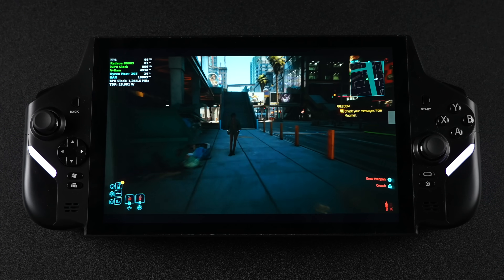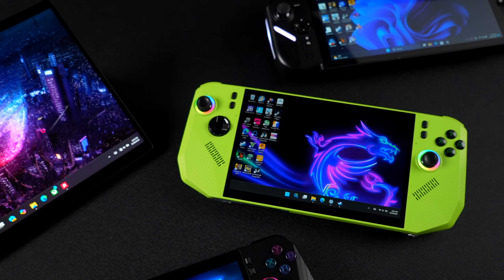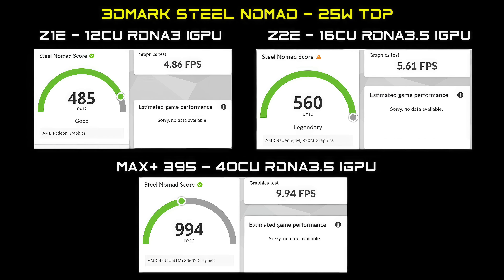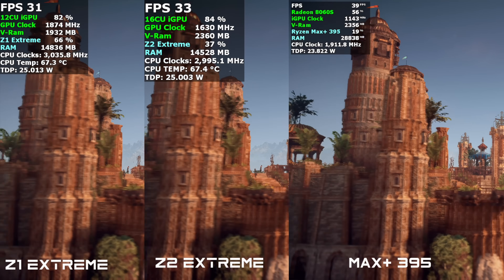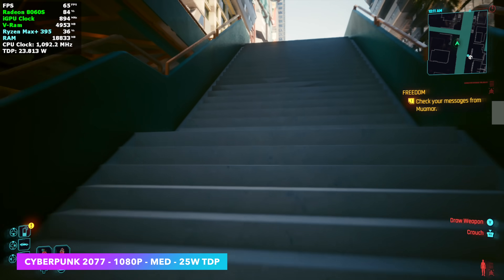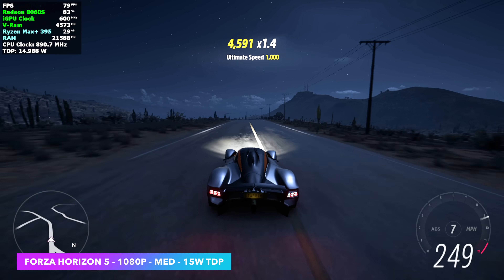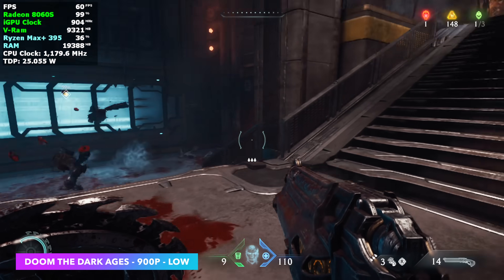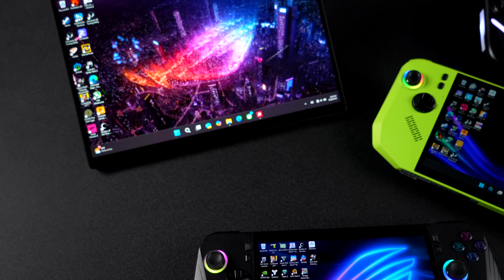Ryzen MAX+ 395 Handhelds Are Coming! 25W vs Z1 & Z2 Extreme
We put the AMD Ryzen MAX+ 395 up against the Z2 Extreme and Z1 Extreme at just 25W to see which APU is the low-power handheld champ. Benchmarks, real-game tests, temps, and efficiency per watt—can the MAX+ 395 take the crown at low TDP? Watch to find out.